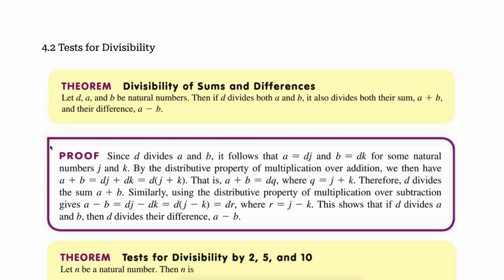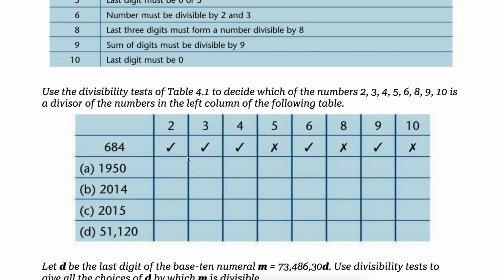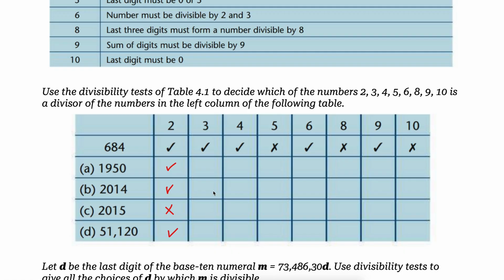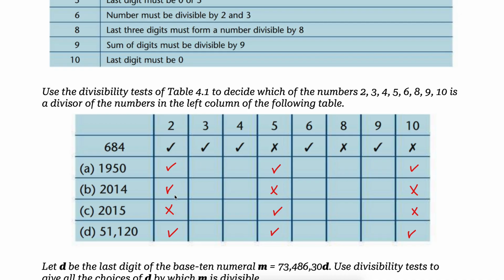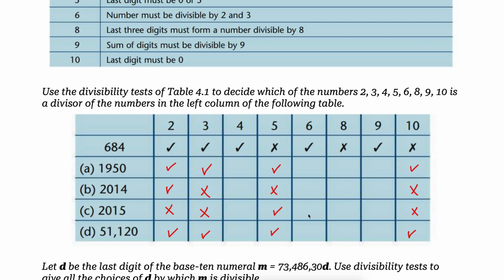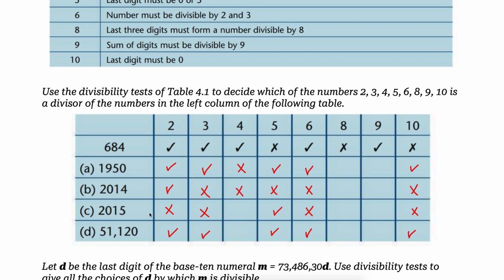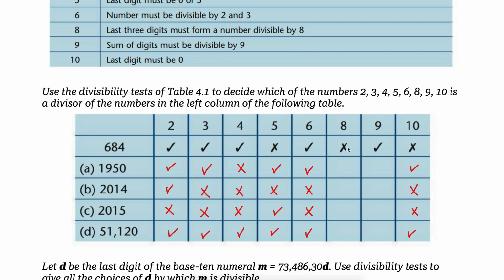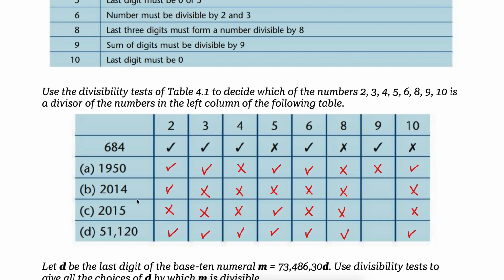MATH 2008 Chapter 4 Section 2 Part 1